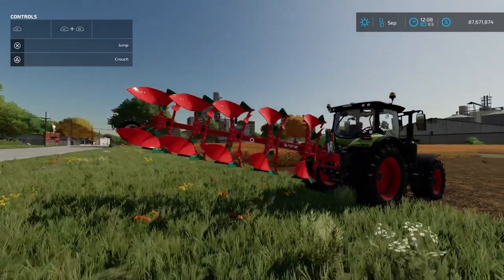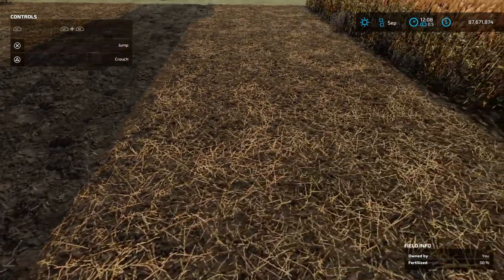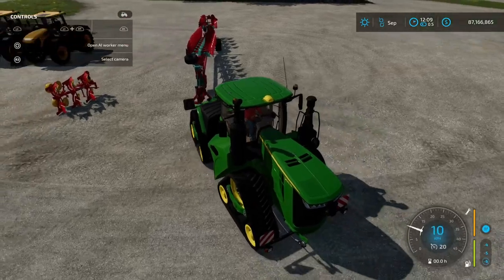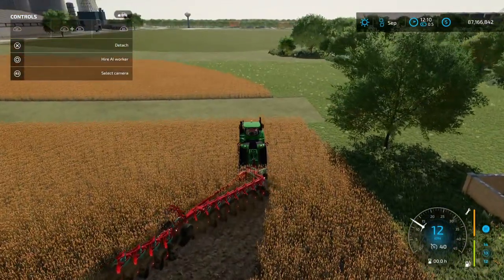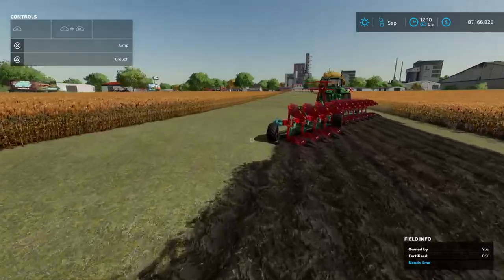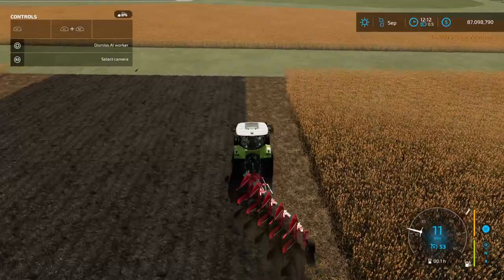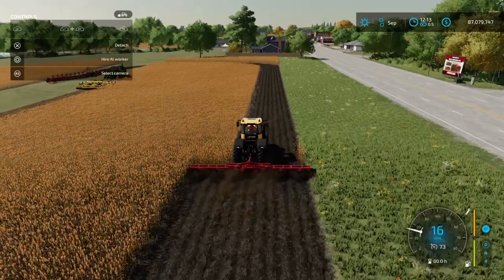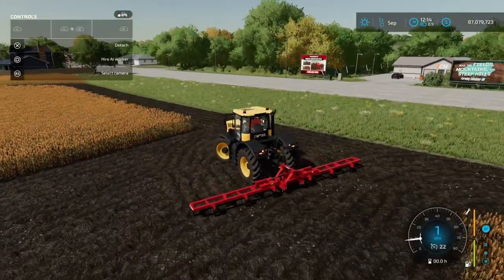Beginners Guide To Plowing - Farming Simulator 22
In this video we discuss the basics of plowing in Farming Simulator 22, how to select a plow, how to use the plow and how to create fields.